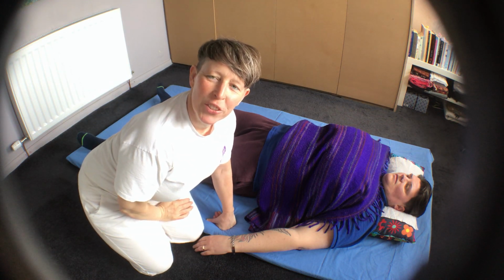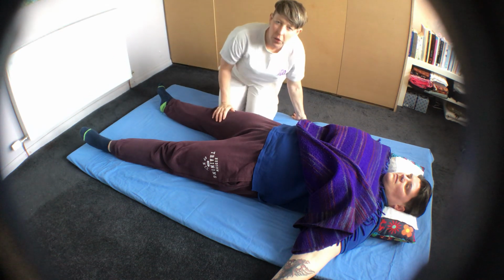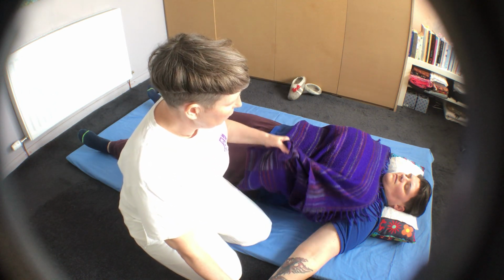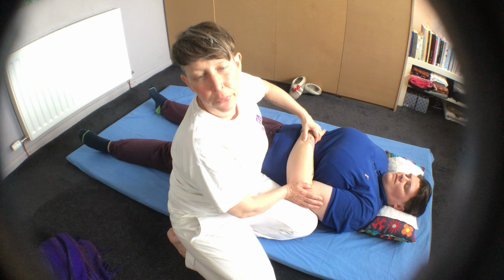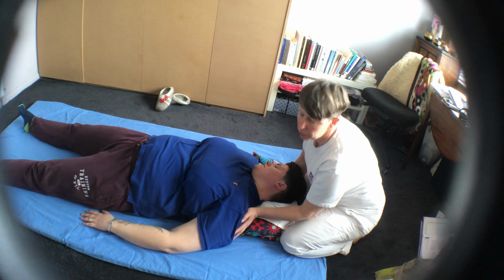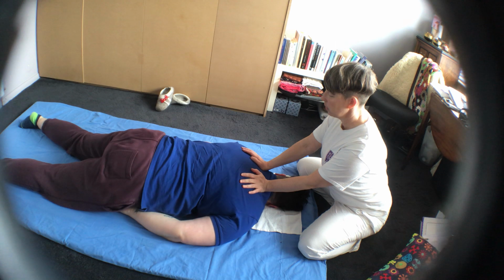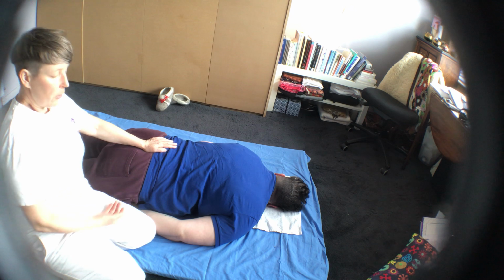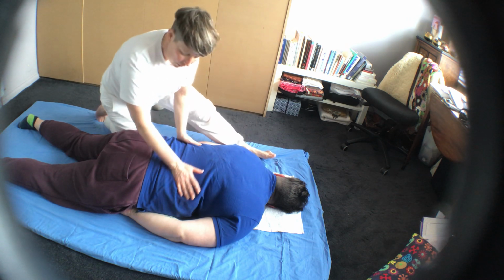Zen Triple Heater Meridian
Zen Triple Heater Meridian Location: a Demonstration by Lucy for year Two Shiatsu students who are having their lessons at home because of Covid 19 Lock Down measures. Not every student has a body to practise this on right now so please work/trace if on yourself if you are alone so that when we all emerge you will be very familiar with the location.
Our goal is to reach 100 subscribers, and then Youtube allows us to have a dedicated channel name, and you can keep up to date with when we offer even more free, but valuable, content to our subscribers.